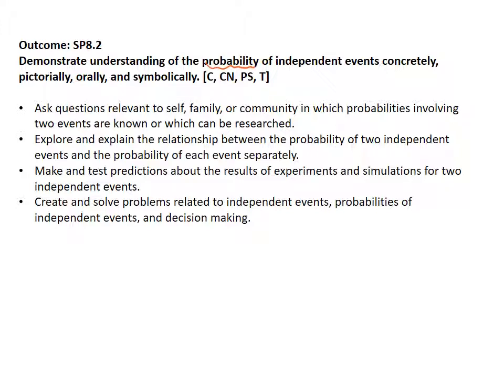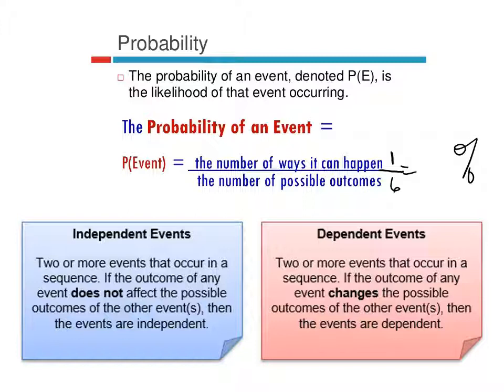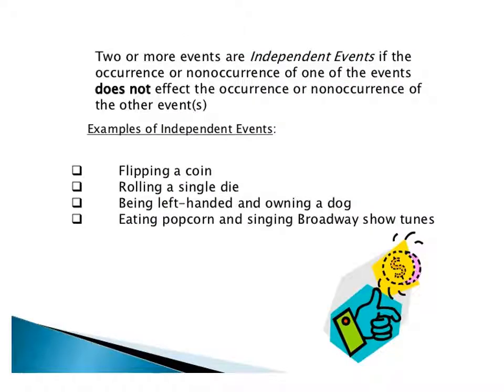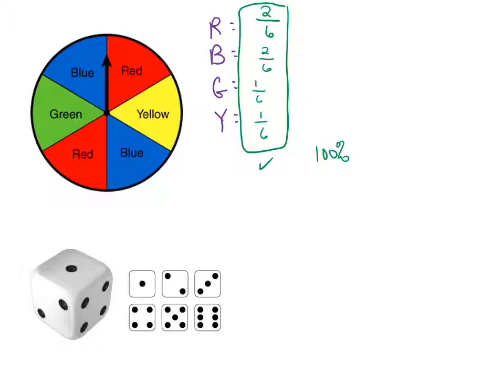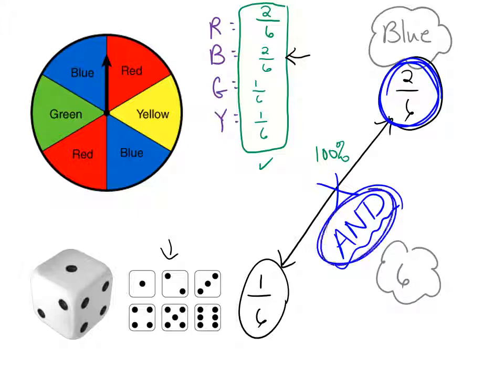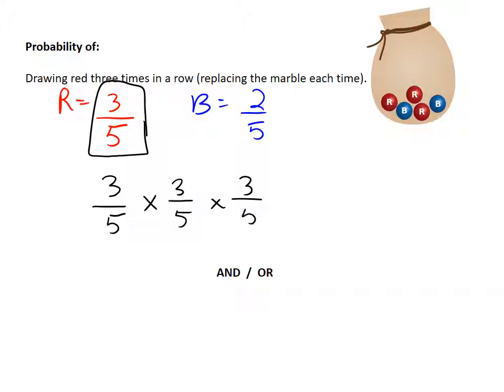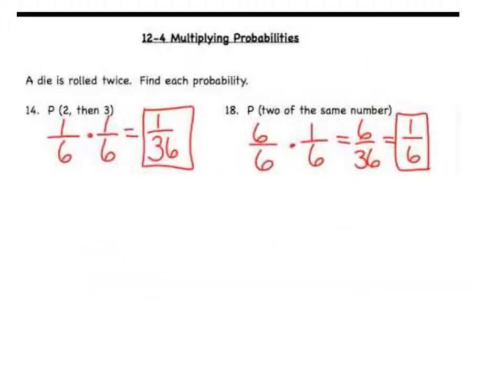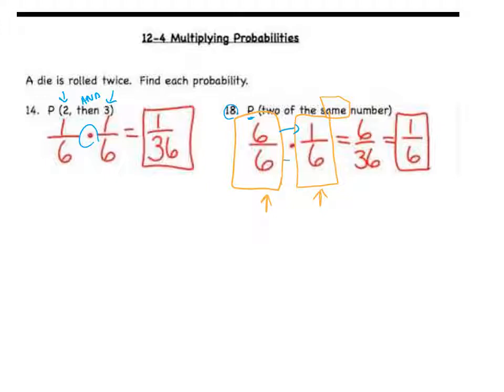SP 8 2 Probability